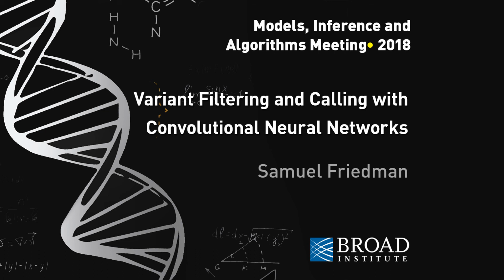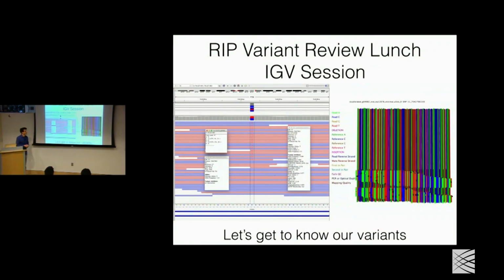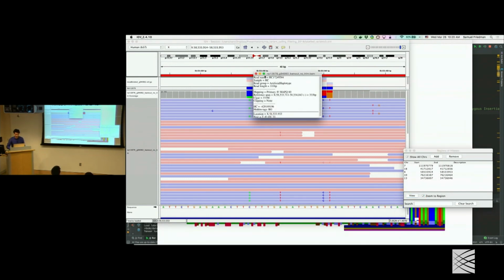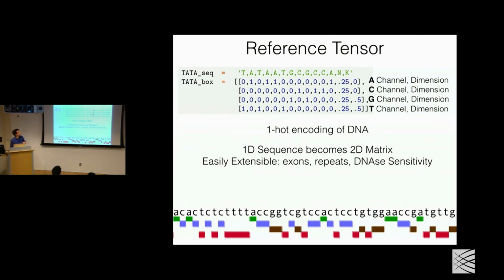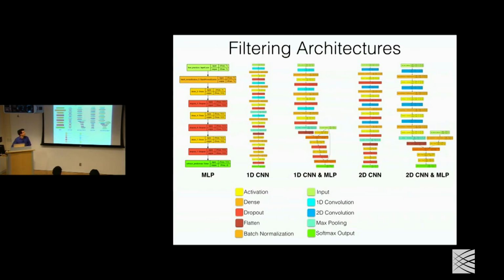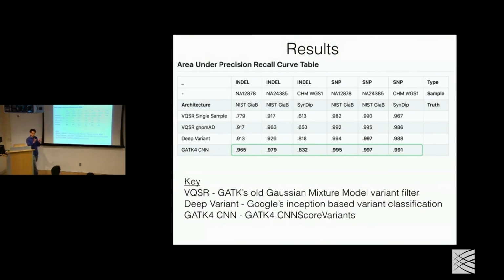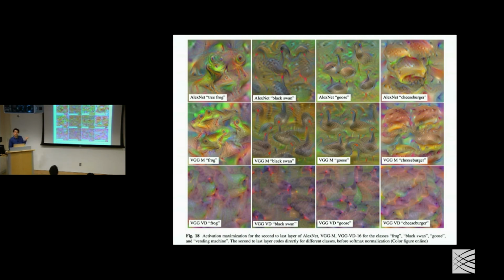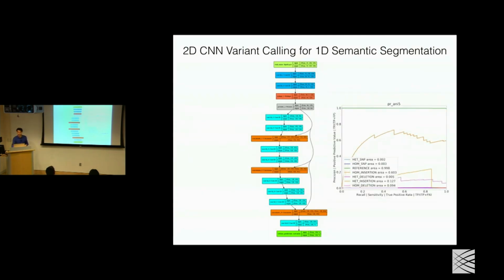MIA: Samuel Friedman, Variant Filtering and Calling with Convolutional Neural Networks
Samuel Friedman
Data Sciences Platform

Variant Filtering and Calling with Convolutional Neural Networks

Abstract:  Convolutional Neural Networks (CNNs) process the reference genome and aligned reads covering sites of genetic variation encoded as numeric tensors. Convolutions over these tensors learn to detect motifs useful for variant filtering and calling. Variant filtering models learn to classify variants as artifact or real. Variant calling models learn to segment genomic positions into the diploid genotypes. We will demonstrate how these models can integrate summary statistic information for faster training and potential applications in unsupervised learning. We will also explore several hyper-parameter optimization strategies for architecture selection. Improvements in both sensitivity and precision with respect to current state-of-the-art filtration methods like gaussian mixture models, random forests, and deep variant will be presented.